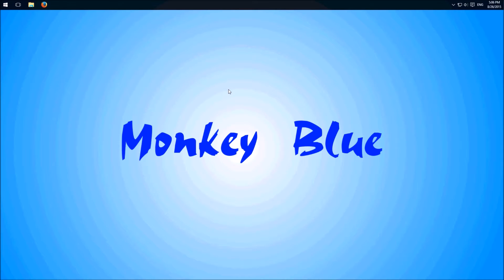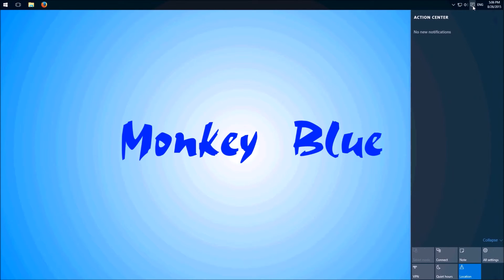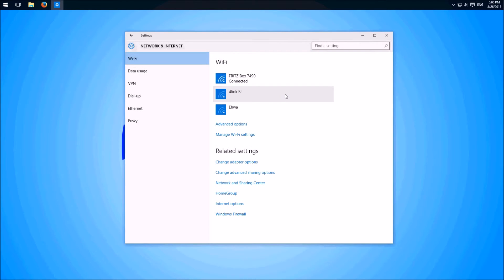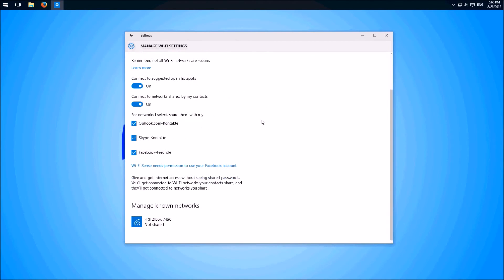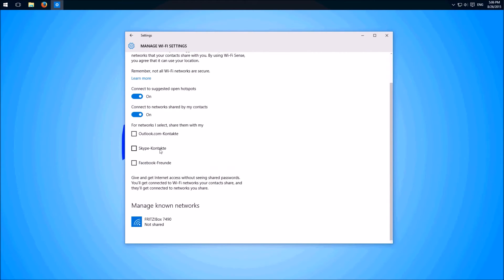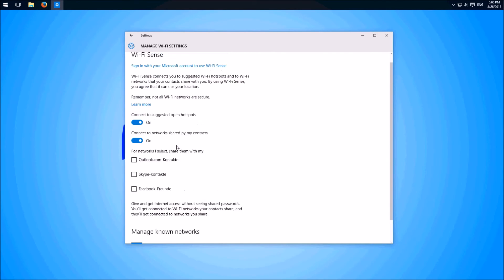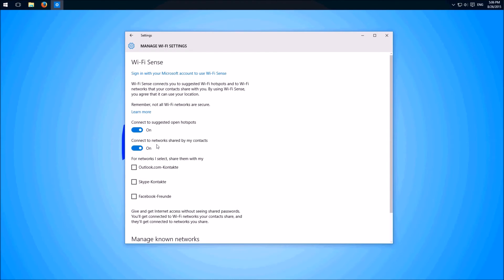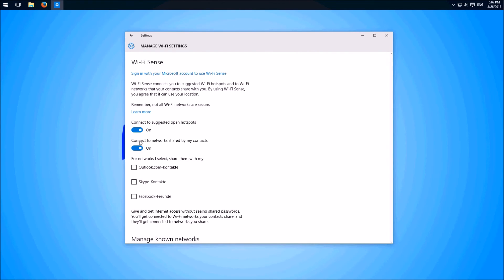Windows 10: disable Wifi Sense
In this video I show how we can disable Wifi Sense in Windows 10, so prevent it from sharing our Wifi passkeys.

►► Upload schedule :
► Monday
► Thursday